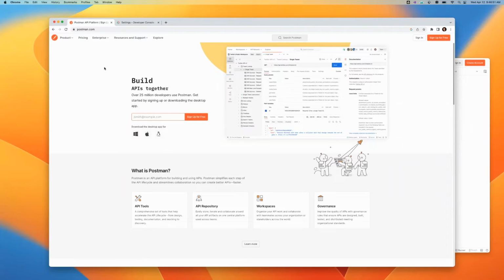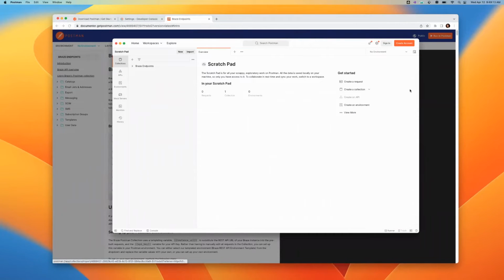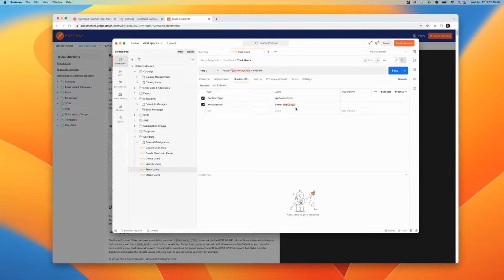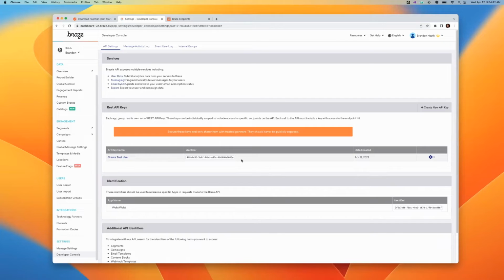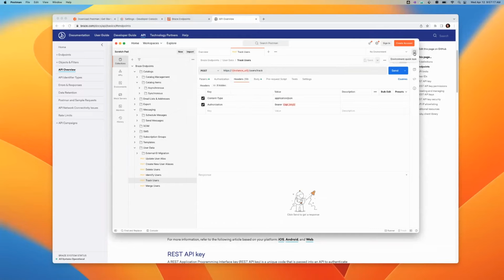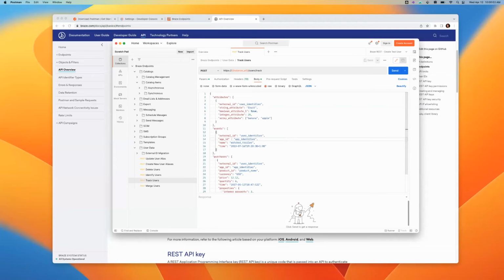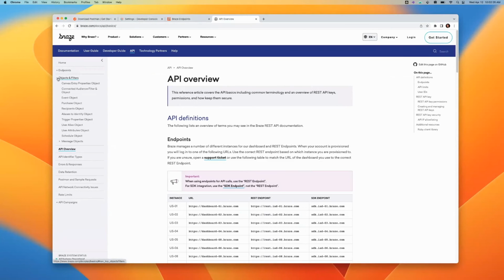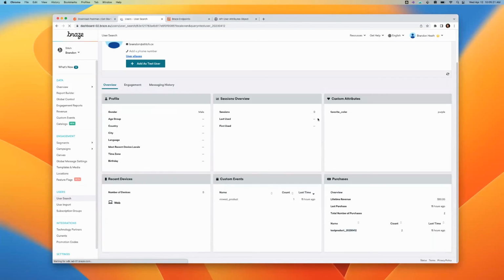How to Set Up the Braze Rest API - Thread the Needle with Braze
Setting up Braze's REST API is an important step that empowers marketers to leverage the full potential of the platform by integrating it with other systems, automating workflows, personalizing messaging, and accessing real-time data. This integration and automation enable you to deliver targeted, relevant, and timely marketing experiences to your customers, leading to improved engagement, conversions, and customer satisfaction.

In this video, Brandon Heath (Solution Architect at Stitch) walks through how to go about setting up Braze's REST API, including using Postman to create a dummy record, where to find resources, creating an authentication key, and walking through a few example calls.

Chapters:
00:00- 01:06: Introduction
01:07-02:00: Downloading Postman
02:01-03:34: Getting Braze API Collection for Postman
03:35-5:35: Looking at an Example: Track Users Endpoint
5:36-8:15: Creating a New API Key
8:16-9:27: Finding the Instance URL
9:28-10:59: Creating an Environment within Postman
11:00-14:15: Breaking Down What’s In a API Call
14:16-16:18: Sending the Call